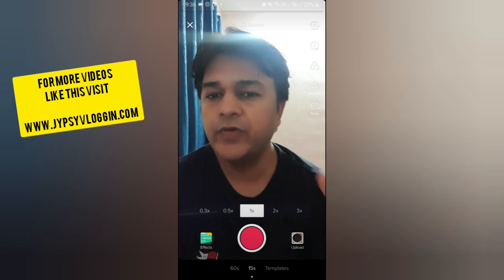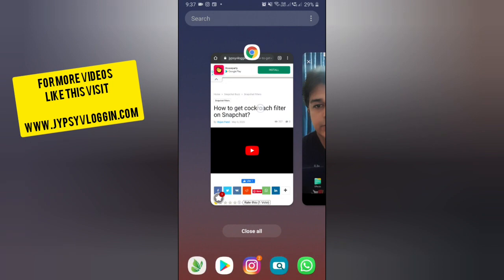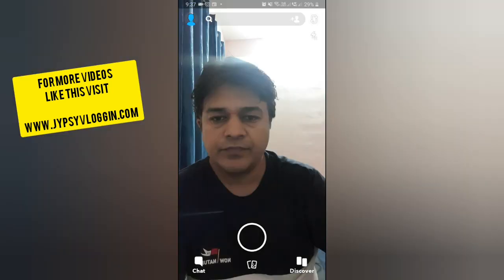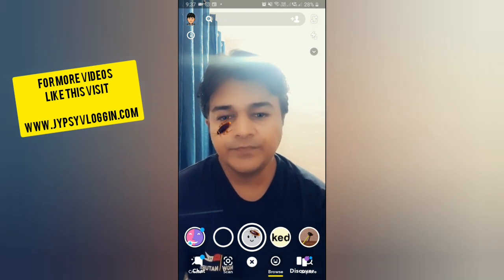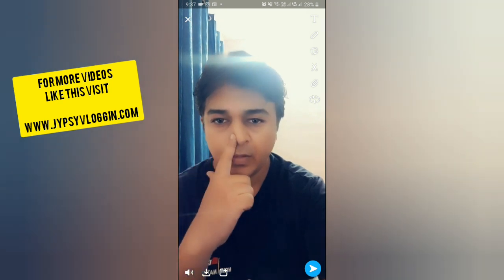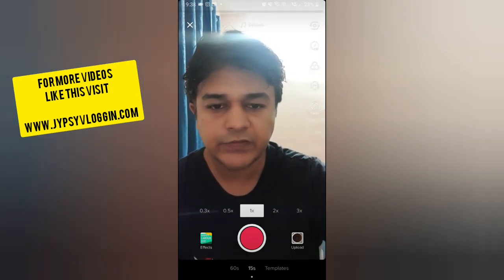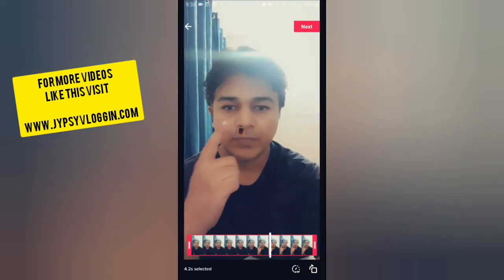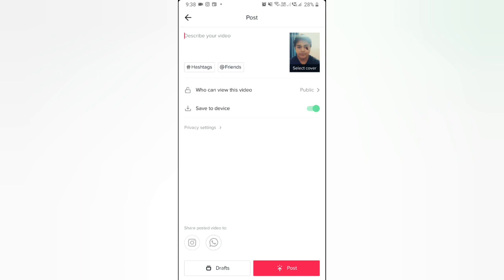How to do the cockroach filter on tiktok